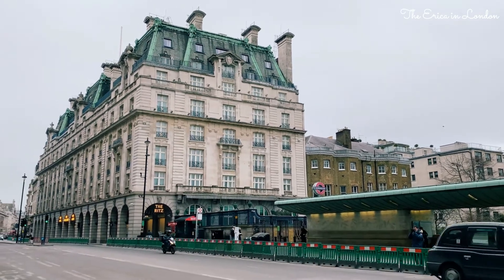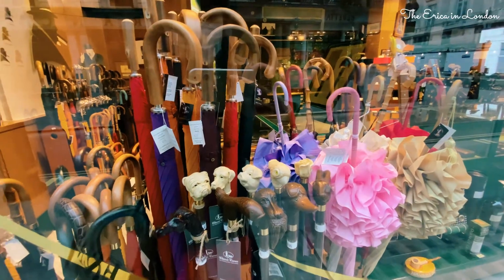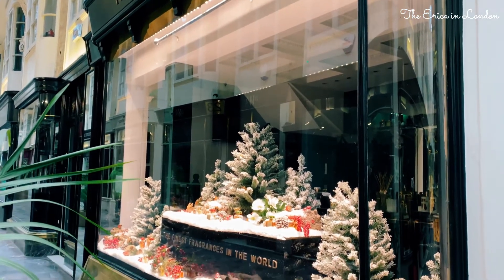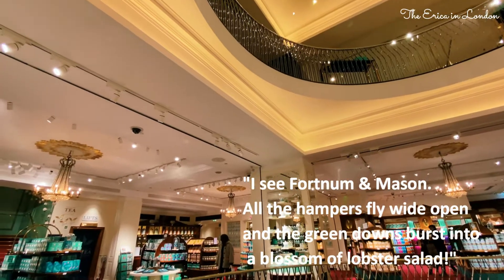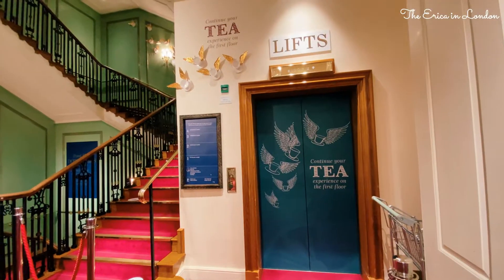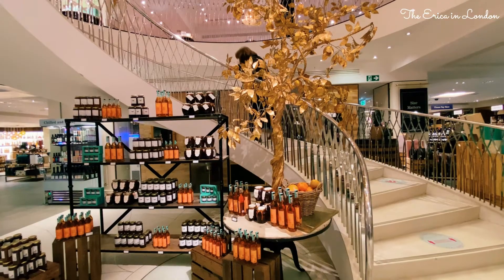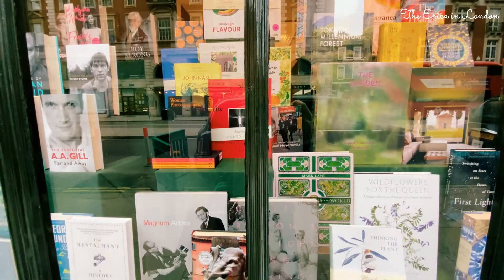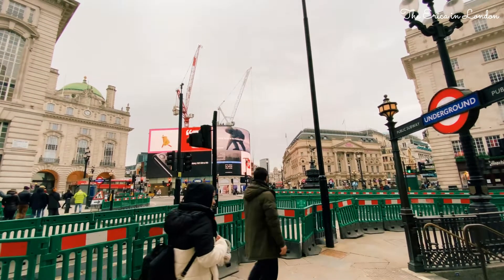【London】London's 300+ Year History Store F&M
Follow me to Piccadilly Street - the center of London's boutique shops, corner stores, and bookshop with centuries of history. Do check out the 300+ year history store Fortnum & Mason.